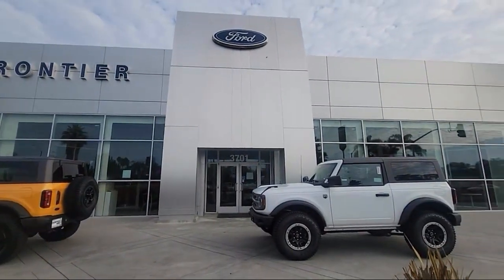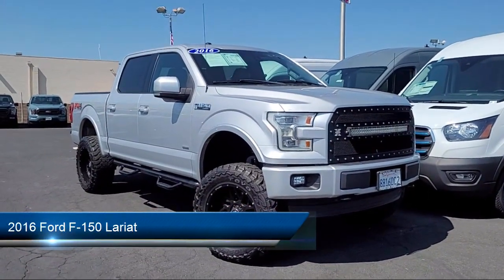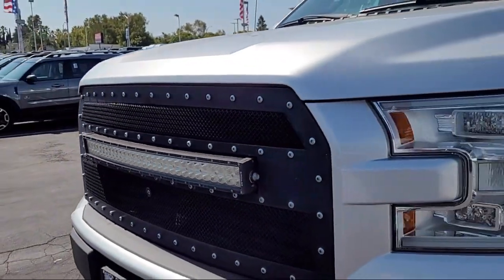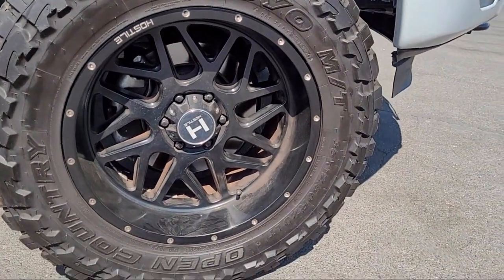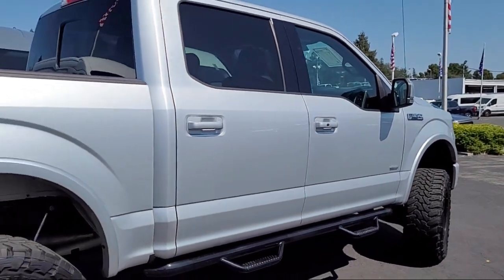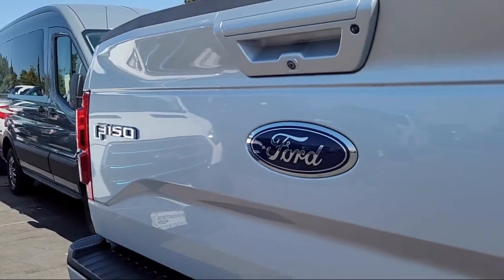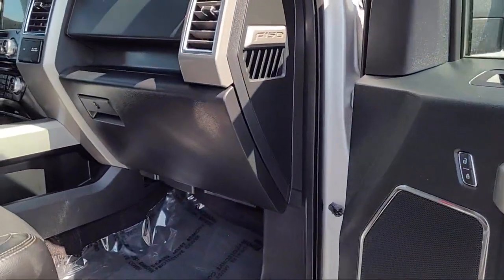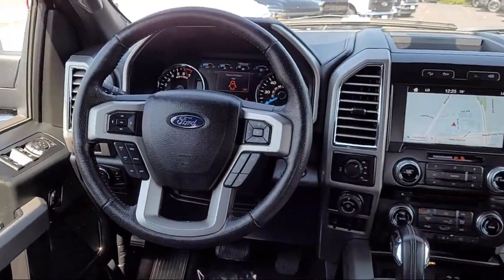2016 Ford F-150 Lariat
2016 Ford F-150 Lariat - Stock Number: GKE16966 - VIN: 1FTEW1EG9GKE16966.

Frontier Ford
3701 Stevens Creek Boulevard